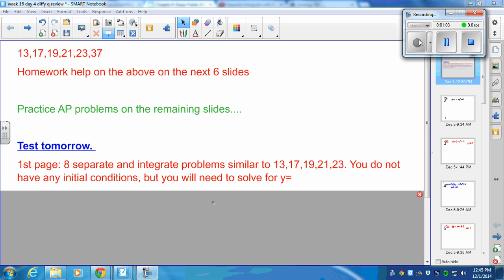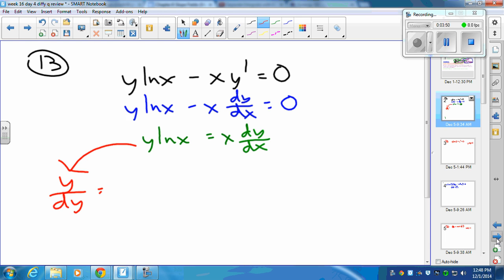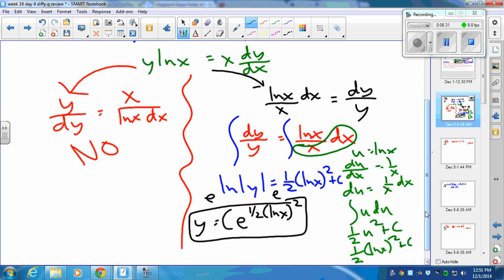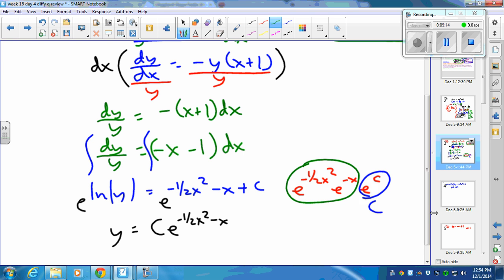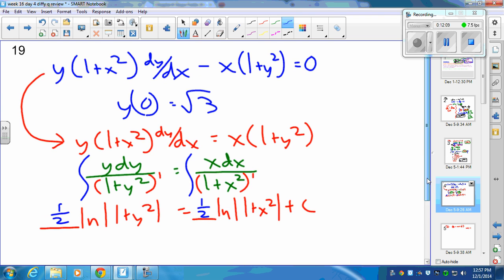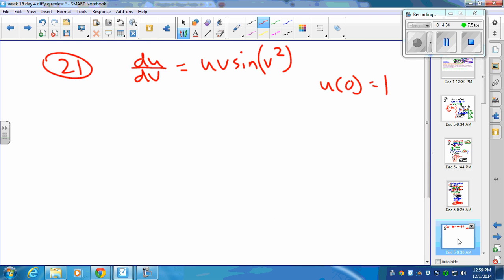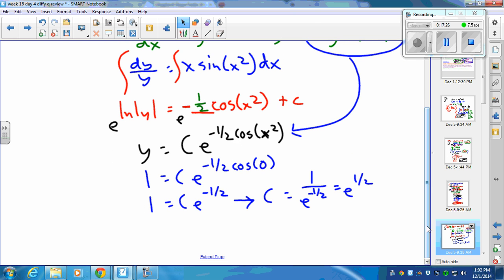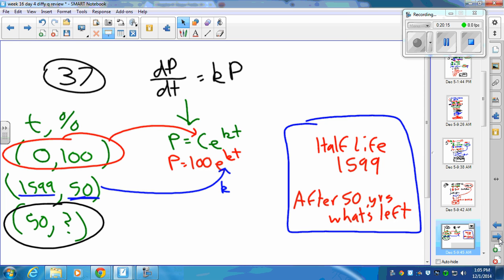Diffy Q Review Video 1